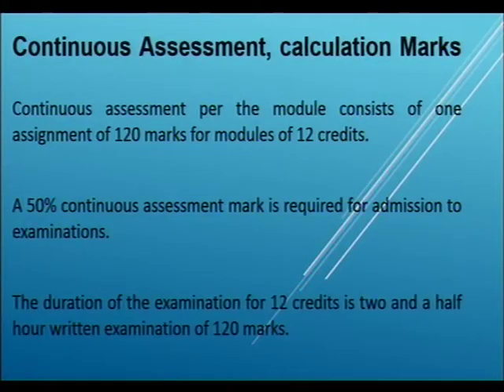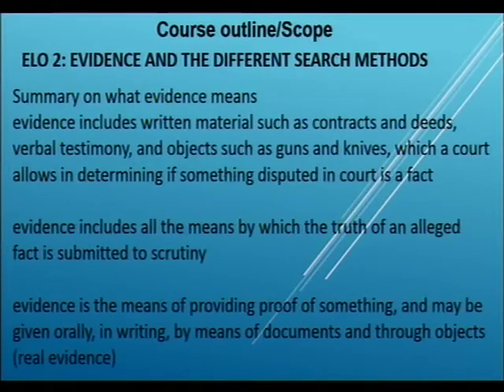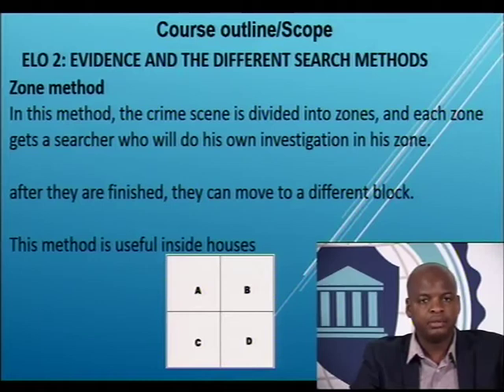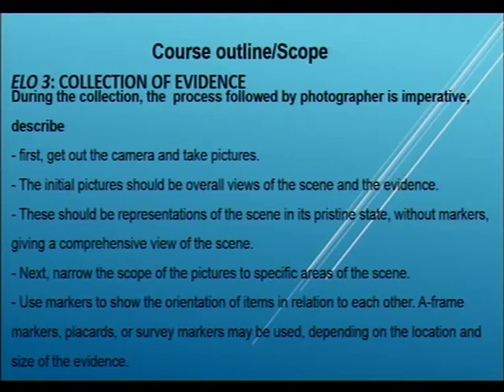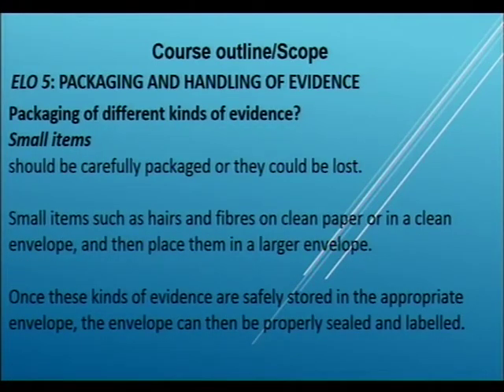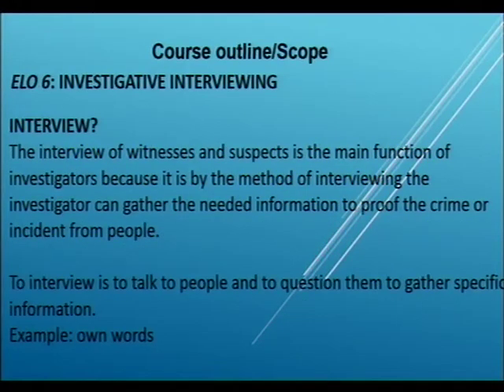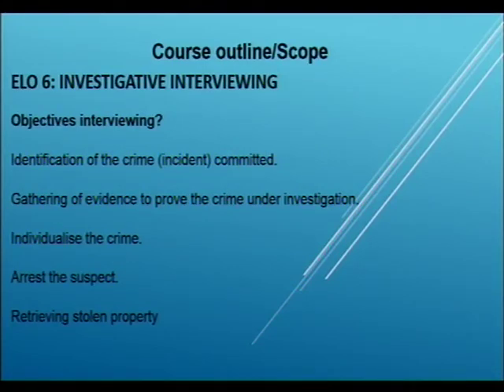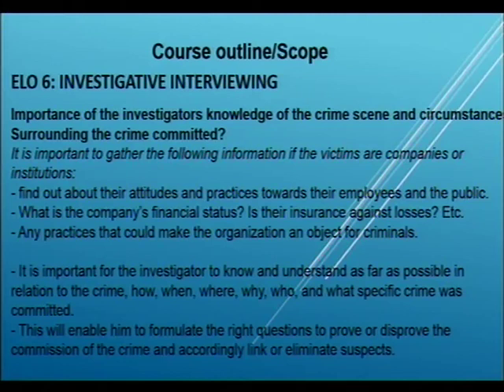POLC IP 1A 21 4 18